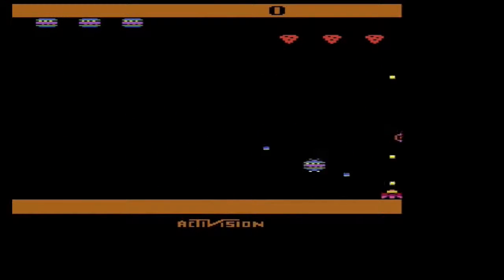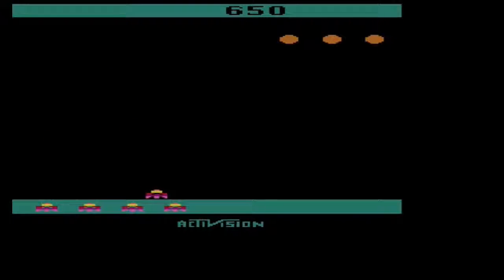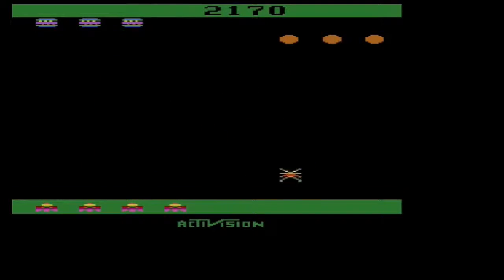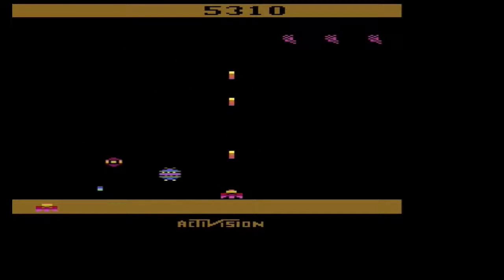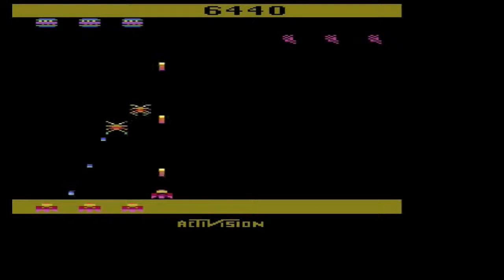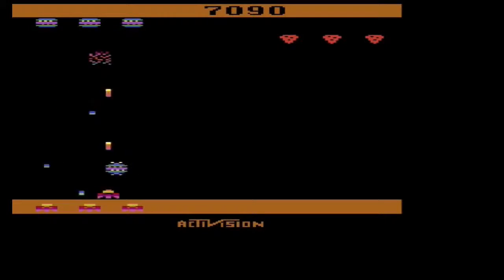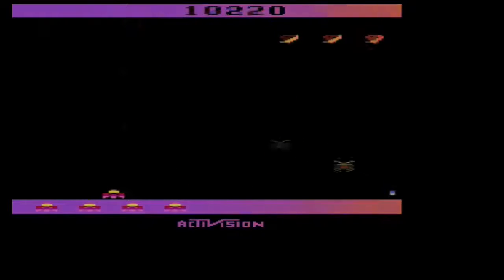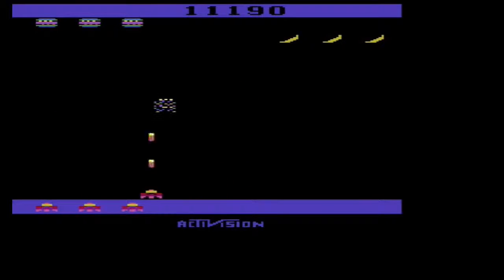The Kerplunq Retro Love -1982 Spider Fighter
Today we look at Activision's 1982 title Spider Fighter. This is just a quick little bit of game play of the title. Also a few memories I have of this game.
Listen to our Podcast:
Thedroidsyouarelookingforcanada.podbean.com